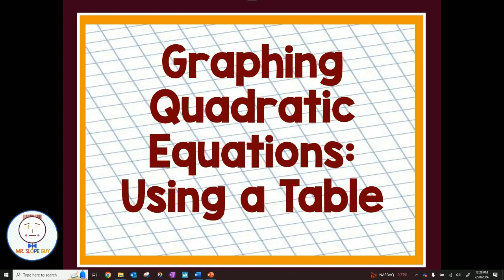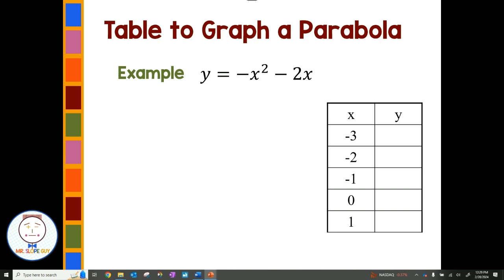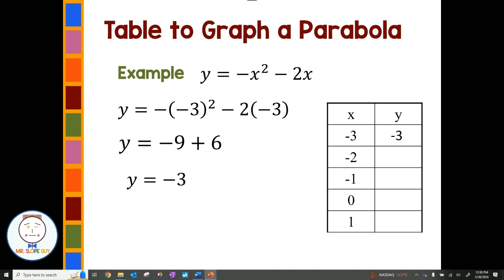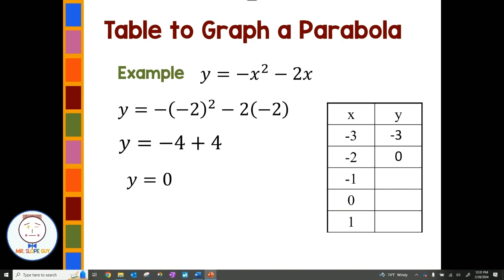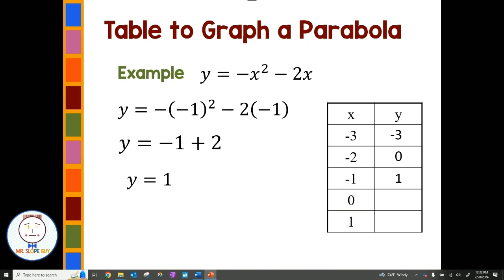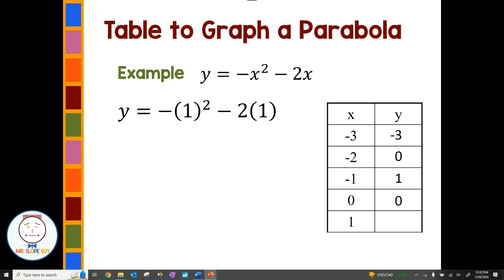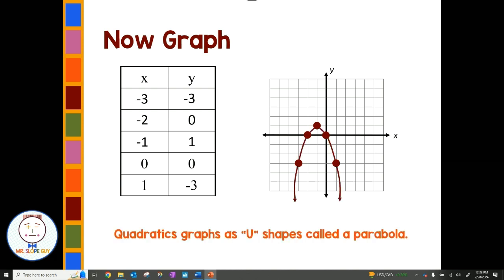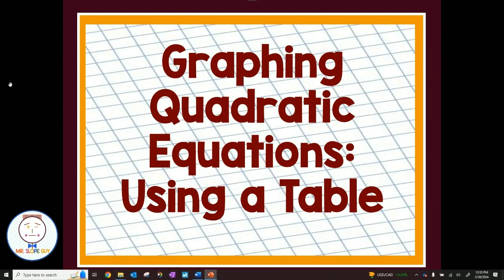Graphing Essentials: Using Tables to Plot Quadratic Equations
Welcome to our insightful math lesson on using tables to graph quadratic equations! In this engaging video, we'll unveil the step-by-step process of employing tables to accurately graph quadratic equations, providing practical examples and clear explanations along the way.

🌟 Key Highlights of the Lesson:

🔍 Understanding Quadratic Equations: Gain a solid understanding of quadratic equations and their graphical representations.
📈 Graphing with Tables: Explore the technique of using tables to systematically plot points and create graphs of quadratic equations.
🎓 Practical Examples: Dive into real-world examples and practice problems to reinforce your understanding and enhance your graphing skills.

📚 Ideal for:

🔸 Students seeking clarity on graphing quadratic equations using tables.
🔸 Educators looking for effective resources to enhance algebra instruction.

Our video provides clear explanations and practical demonstrations to help you master graphing quadratic equations with tables. By the end of the lesson, you'll not only understand how to create accurate graphs but also have the confidence to tackle similar problems independently.

📚 Join Us to Elevate Your Algebra Skills!

Don't miss out on the opportunity to enhance your algebra skills. Watch our video now and embark on a journey to master graphing quadratic equations with tables. Let's make learning algebra both effective and enjoyable! 🚀

Math Standards

Aligned with common core standards. Graph quadratic functions and show intercepts, maxima, and minima. Graph linear and quadratic functions and show intercepts, maxima, and minima. Florida's B.E.S.T. standards MA.912.AR.3.8 Solve and graph mathematical and real-world problems that are modeled with quadratic functions. Interpret key features and determine constraints in terms of the context. Key features are limited to domain; range; intercepts; intervals where the function is increasing, decreasing, positive or negative; end behavior; vertex; and symmetry. Instruction includes the use of standard form.